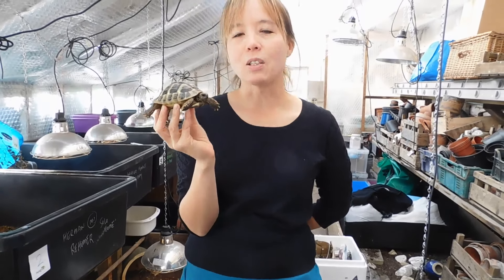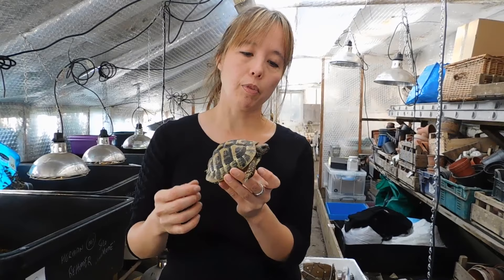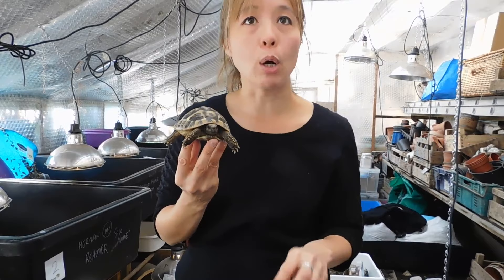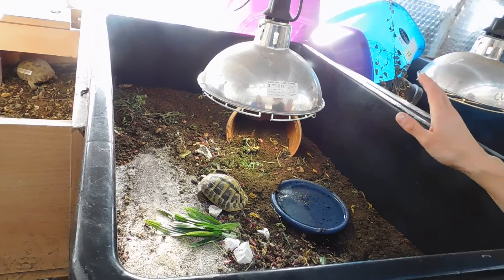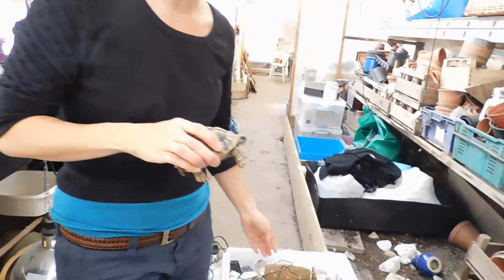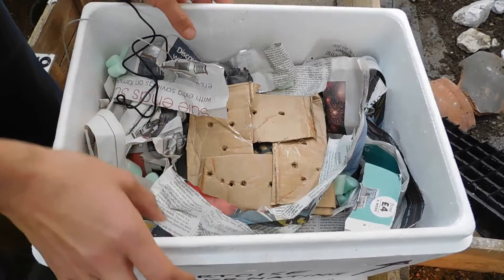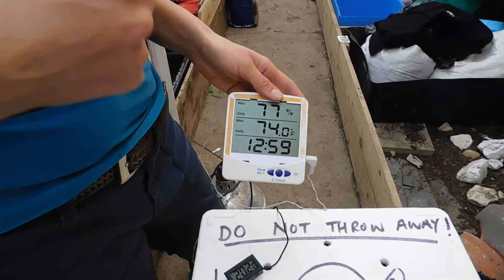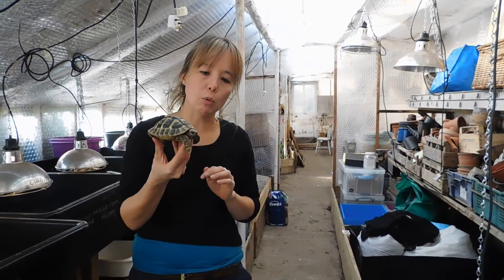Tortoise Hibernation Beginners Guide - Tips on a safe winter tortoise care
Here is a short overview on how to safely hibernate a tortoise.

Questions and requests for videos welcome

IMPORTANT NOTE: Also read the hibernation guide for finer details and tips on overwintering your tortoise. If in doubt always consult a knowledgable vet. You may also find the tortoiseclub facebook group helpful.